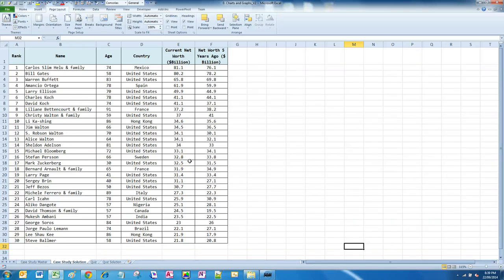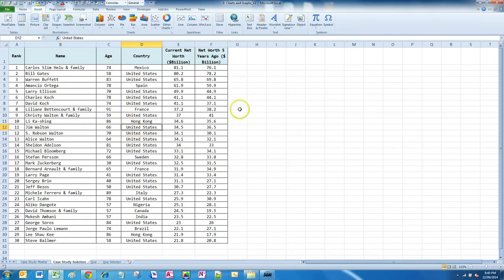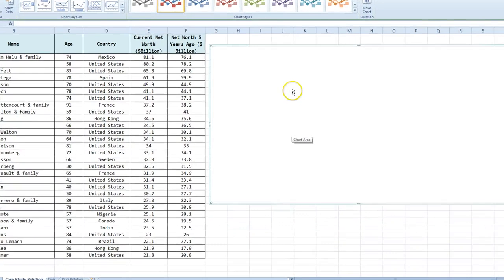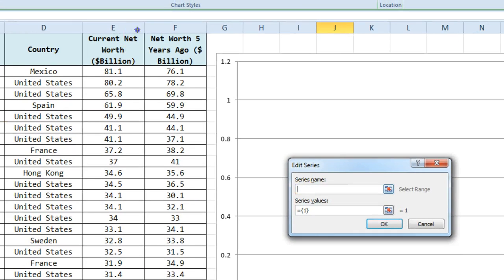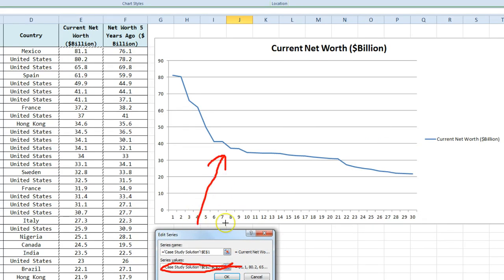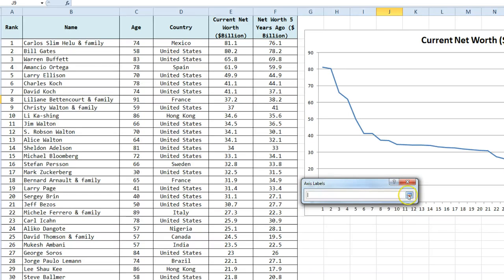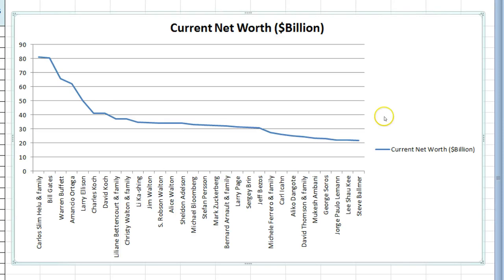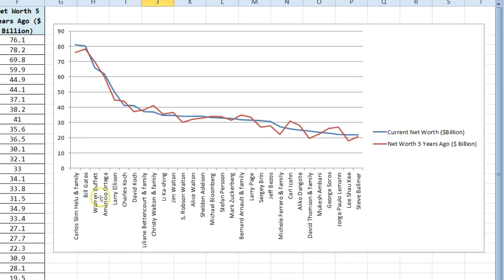059 Creating a Line Graph